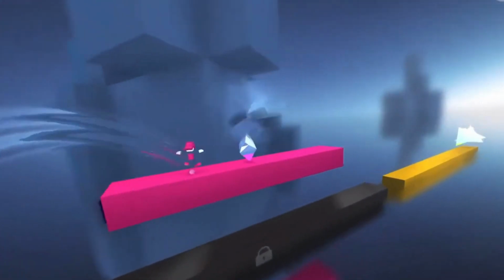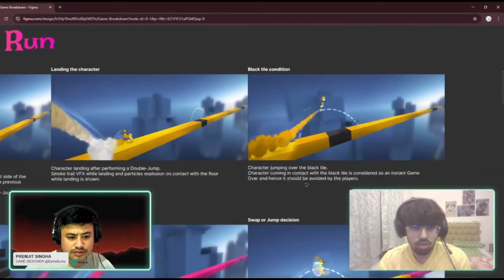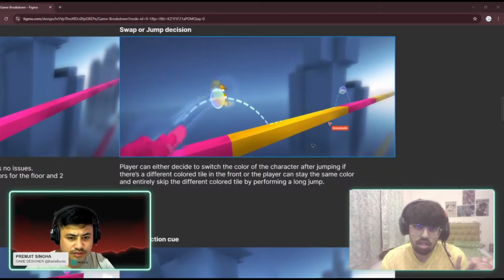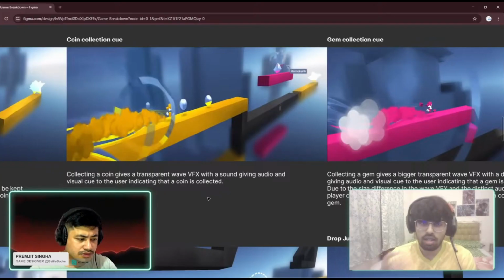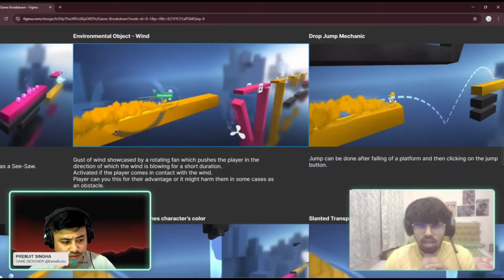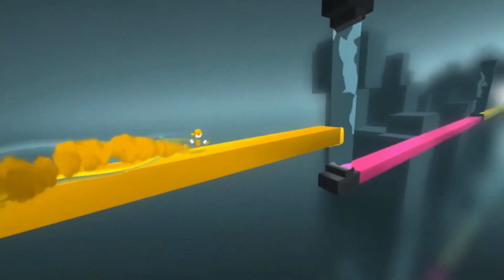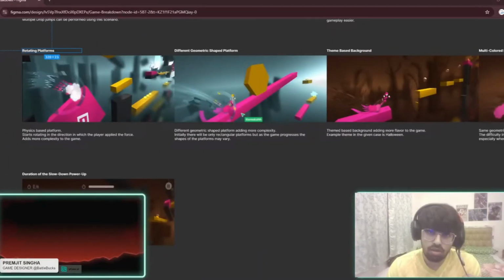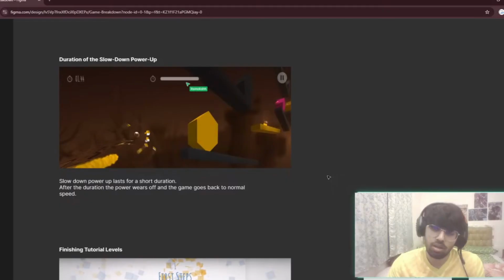GAME BREAKDOWN (Chameleon Run) - Part 2